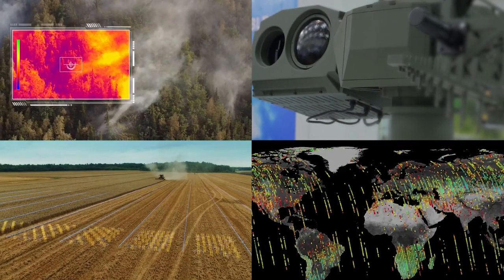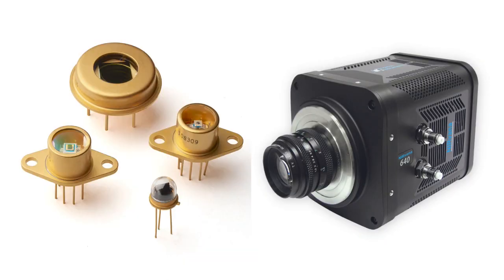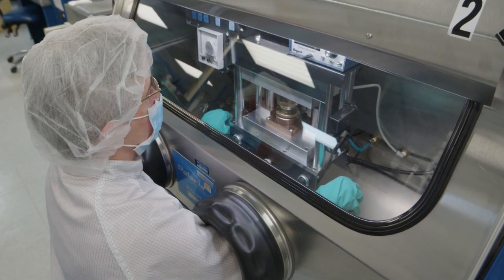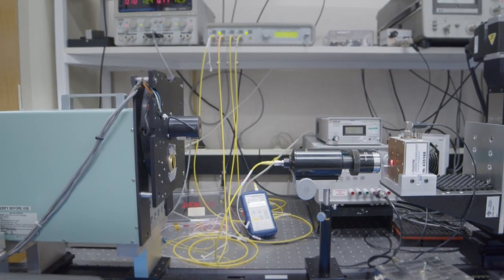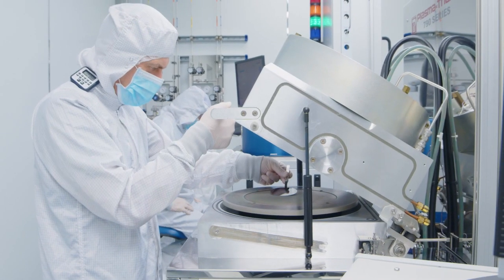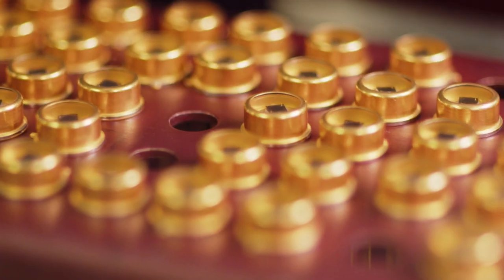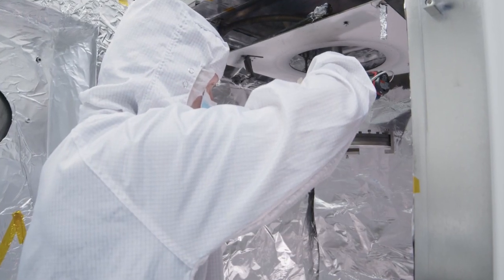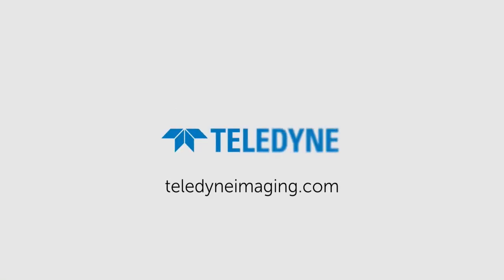IR Excellence –Teledyne Judson Technology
Infrared sensing helps solve the challenges of our modern world. From IR spectroscopy and climate monitoring to sensors for space missions, Teledyne is a world leader in sensing, signal generation, and processing, enabling customers to succeed across various applications and industries.